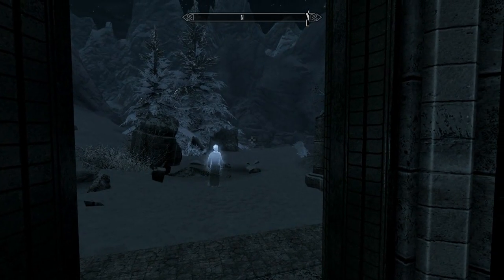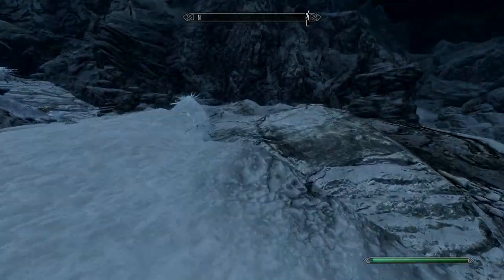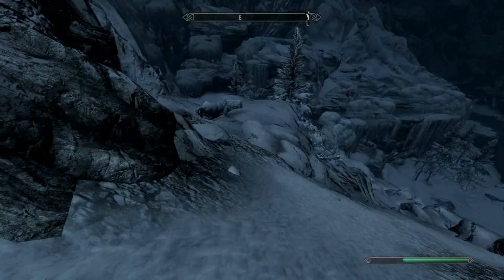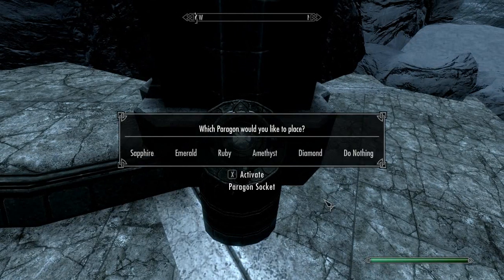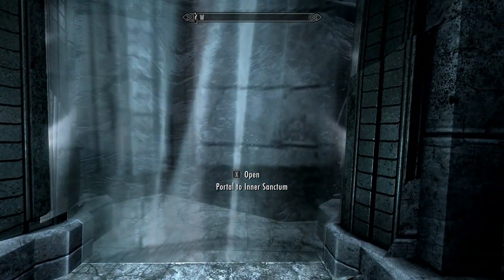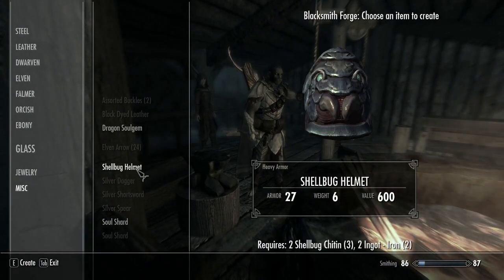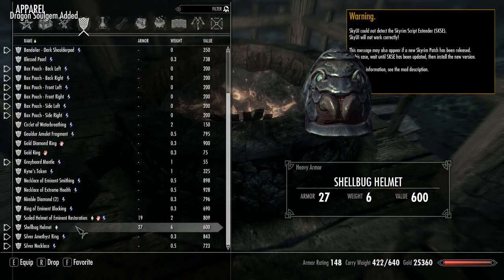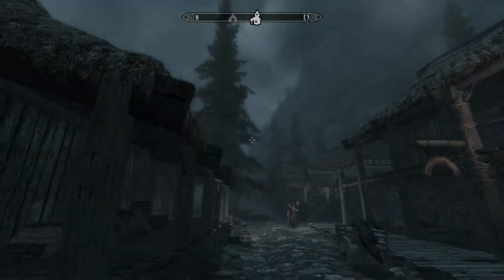Let's Play Skyrim: Dawnguard MODDED [Vampire Lord] Part 24 - [Paragons and Random Jank]